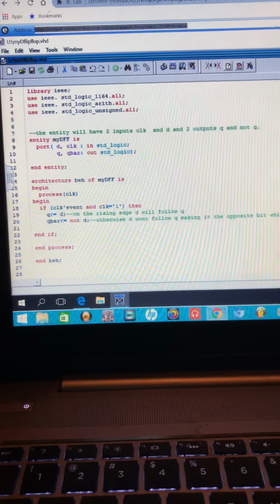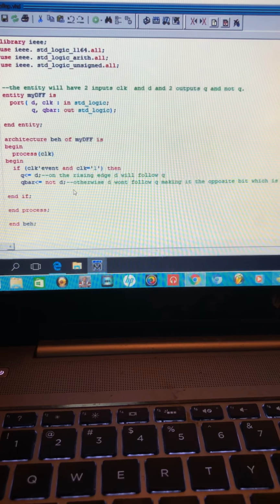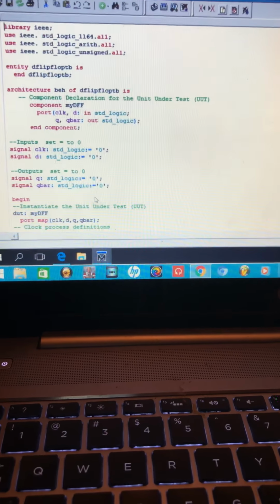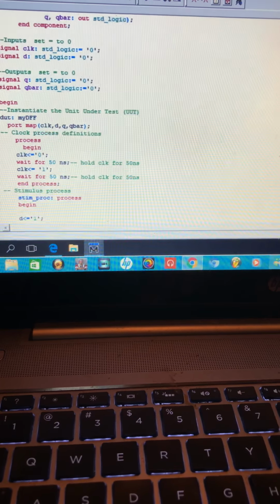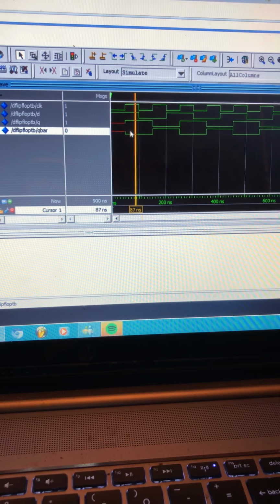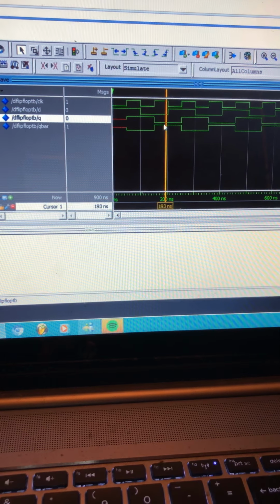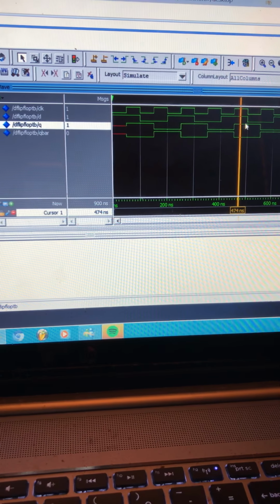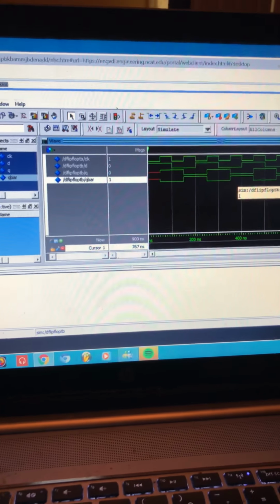D Flip flop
Homework 5 NDB